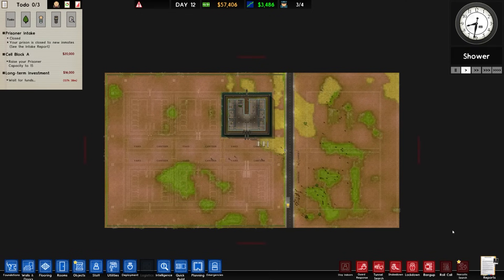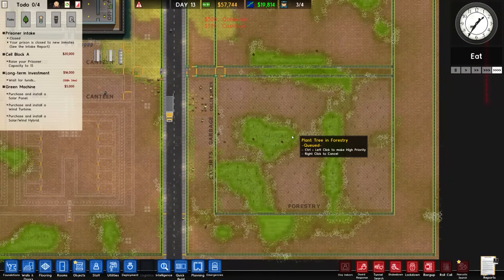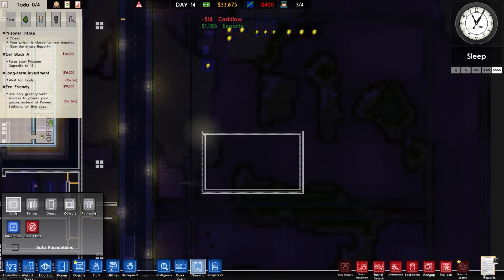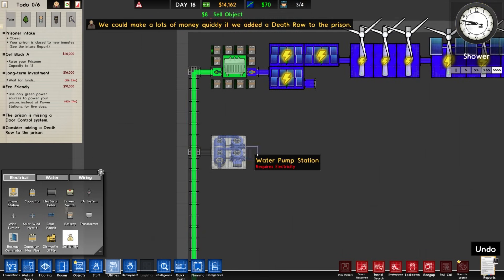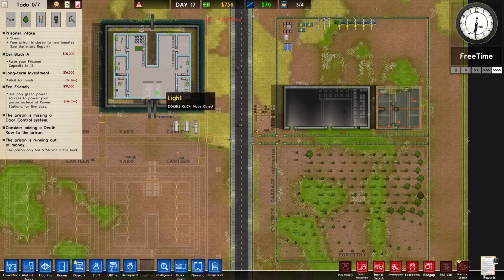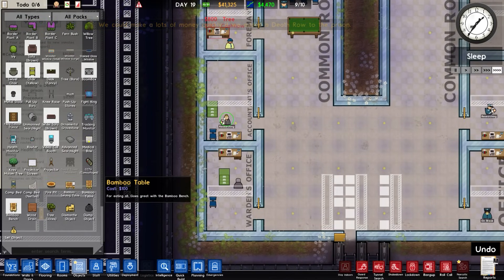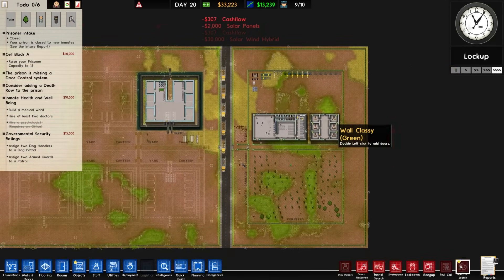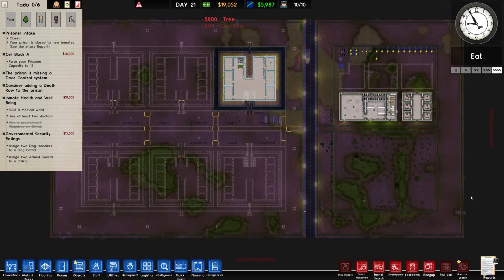Already Needing to Build in the Expansion Zone! | Prison Architect #3